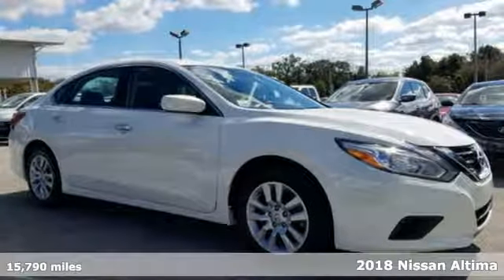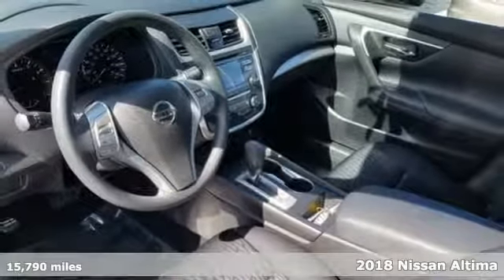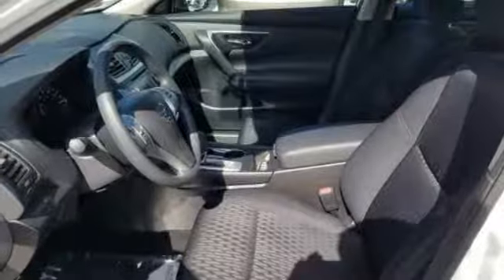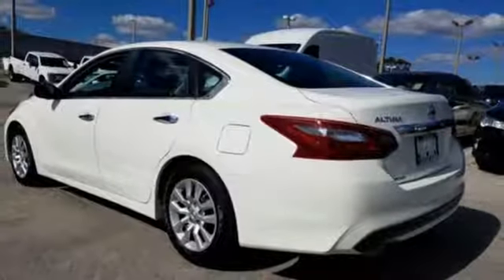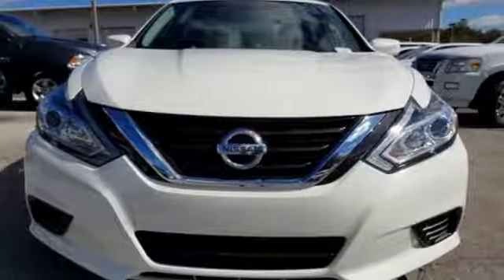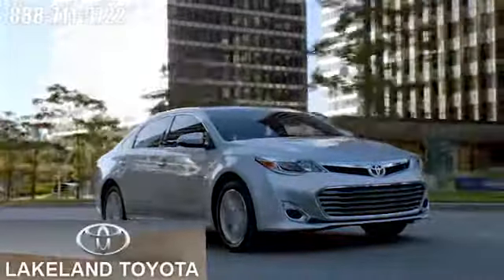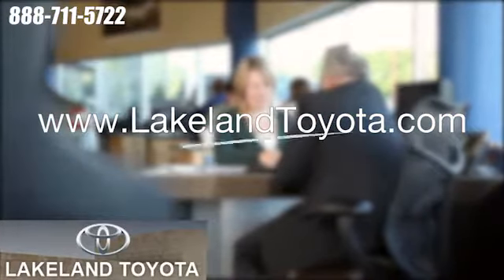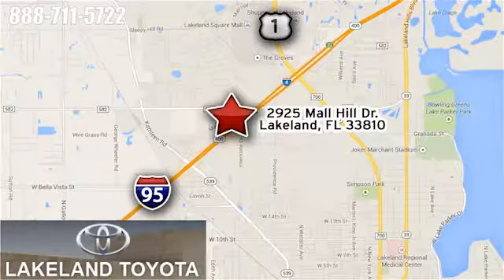Used 2018 Nissan Altima Lakeland Tampa, FL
Year: 2018
Make: Nissan
Model: Altima
Trim: 2.5 S
Engine: 4 Cyl. 2.5 L
Transmission: Variable
Color: Glacier White
Interior: Charcoal
Mileage: 15790
Stock #: PJC116867
VIN: 1N4AL3AP8JC116867

Address:
2925 Mall Hill Drive